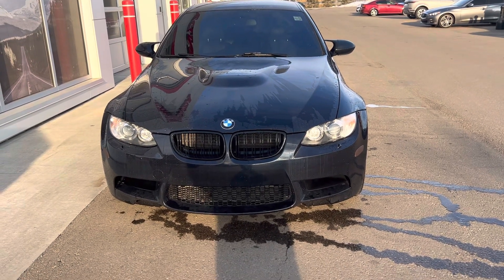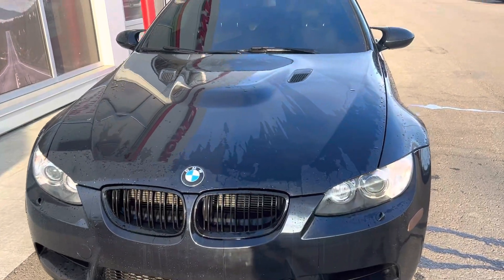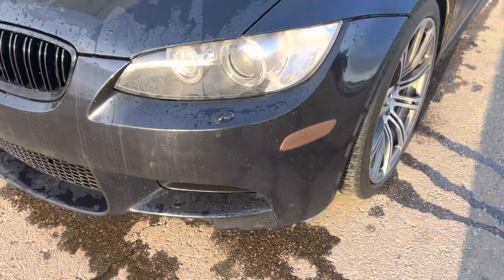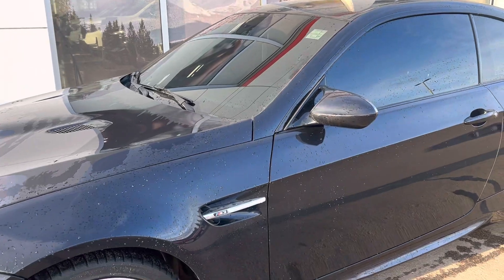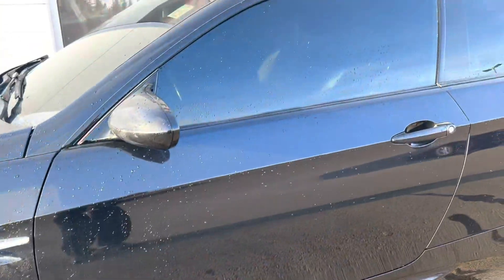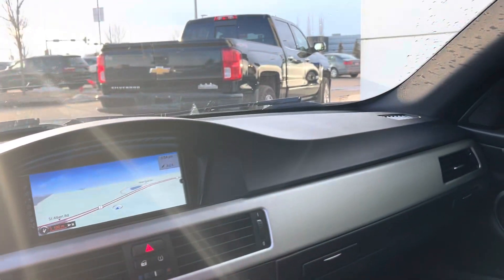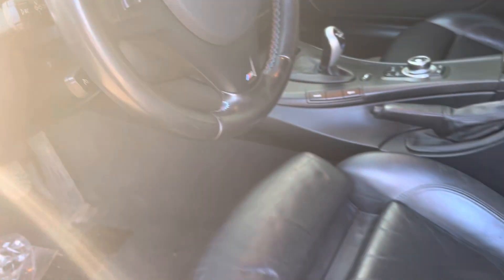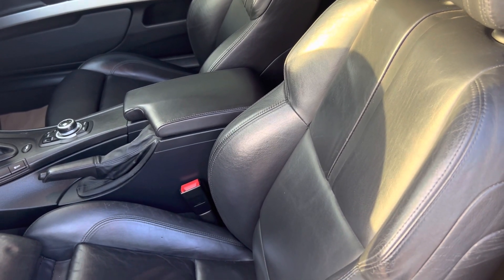PW2150 - 2011 BMW M3 at St Albert Honda